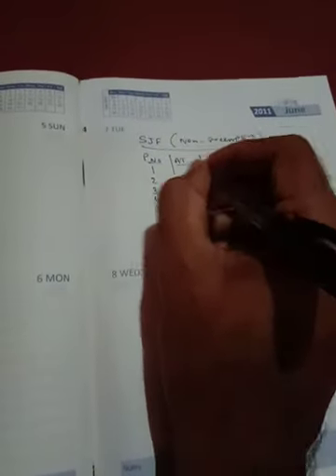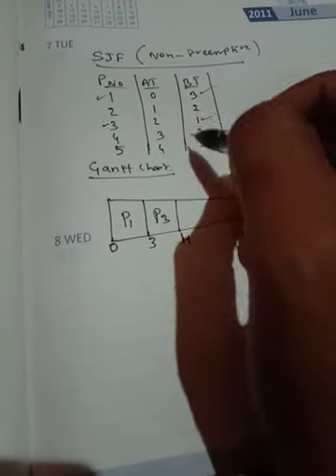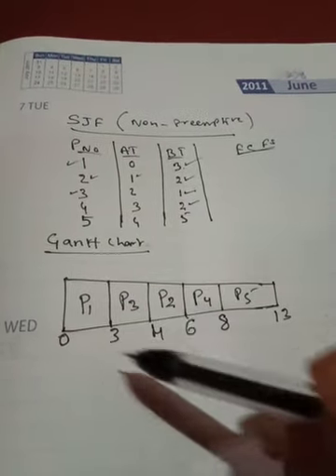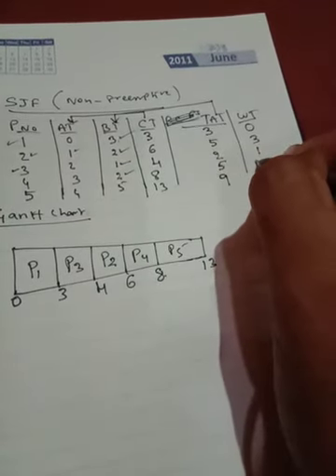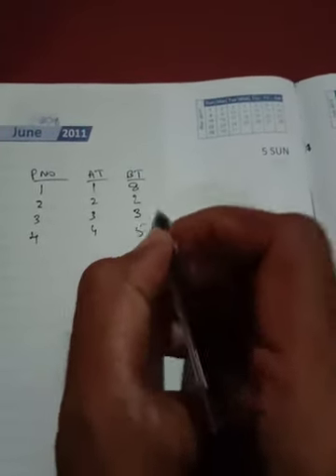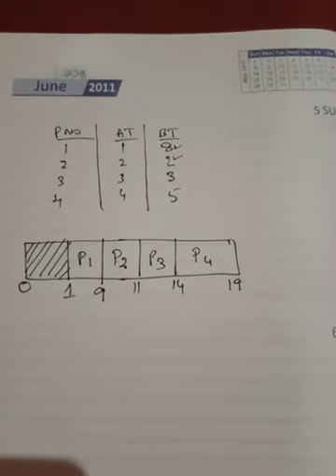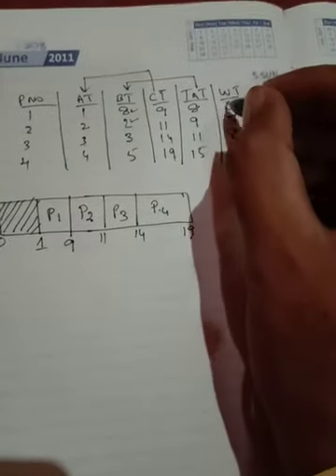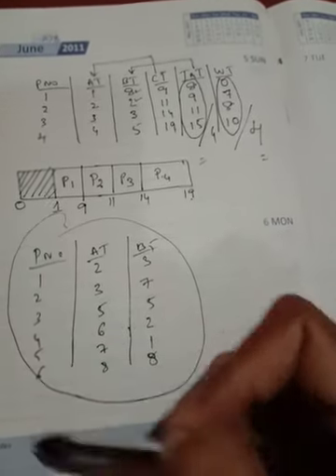OS(Part-14)For 2nd Years, Solved Example for SJF by Shrinidhi(SVS, Bantwal)